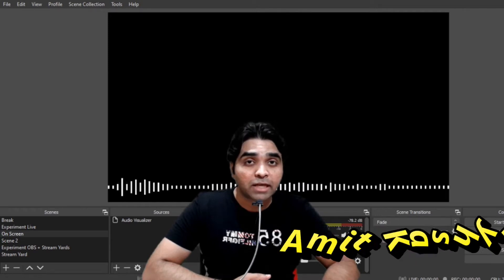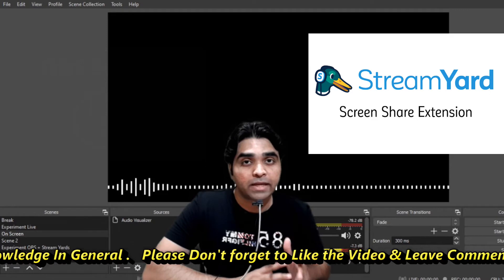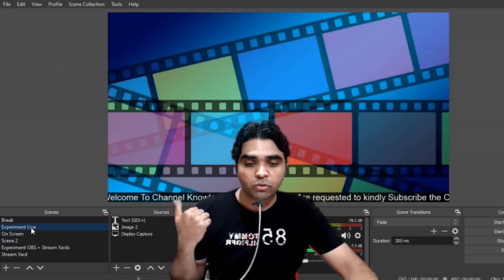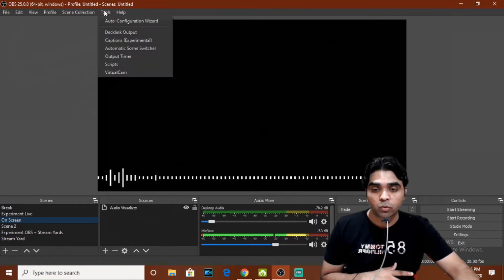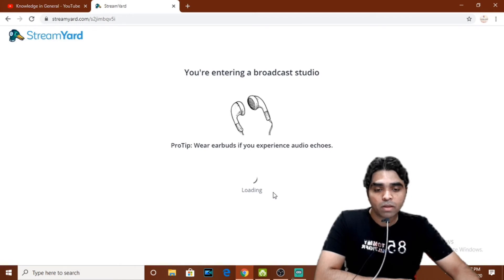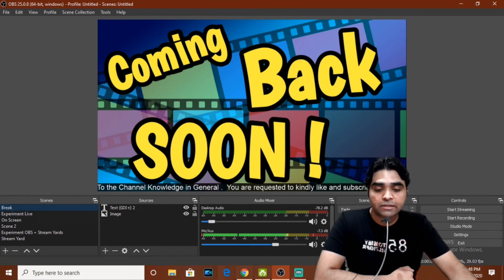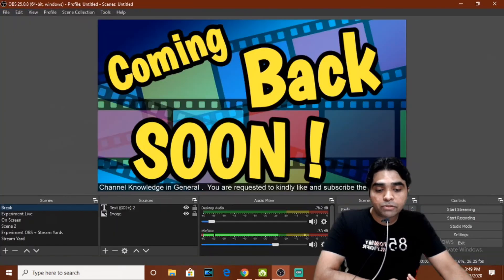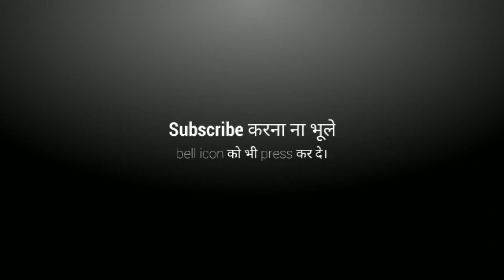How To Connect OBS & Stream Yards for Doing Amazing Live Stream. Tutorial in English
Series : For Your information
How To Connect OBS & Stream Yards for Doing Amazing Live Stream.
In this Video I am Explaining how you can connect OBS to Streamyard and make your live stream amazing.
Most Important Component for Doing this is OBS's Feature of Virtual Camera.

Suggestions are always welcomed , Hence write any topic or thought you have I will surely act on the same .
Support Channel Knowledge In General
UPI at  : "supportkig@icici"
Please Write your name in Remark Section so that Your support is recognized.

Products Used in Making The Video :
Purchase Link Tri pod
Smart Phone Samsung M30
Purchase Link Samsung M30 :